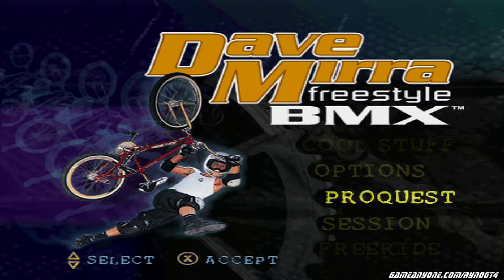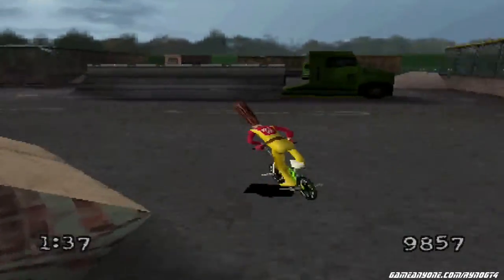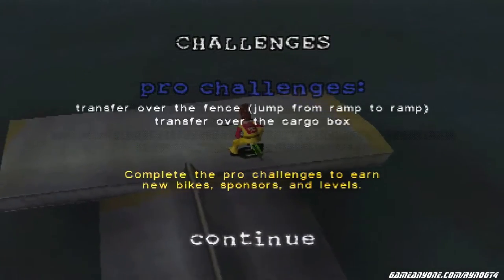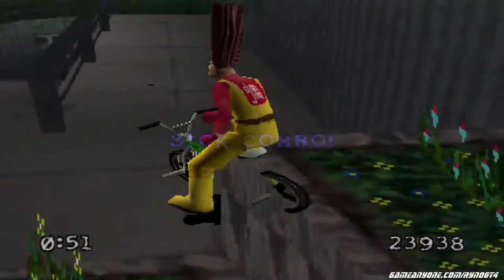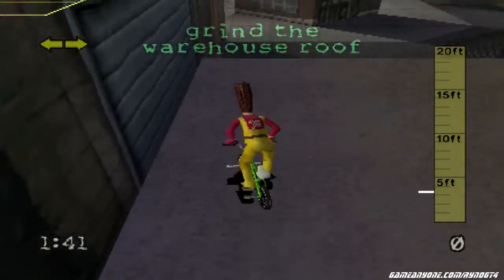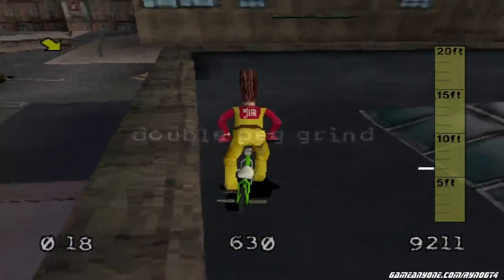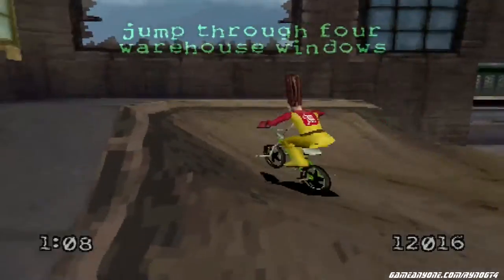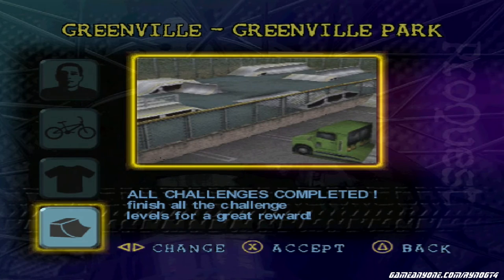Let's Play Dave Mirra Freestyle BMX - Part 2 - Greenville Park